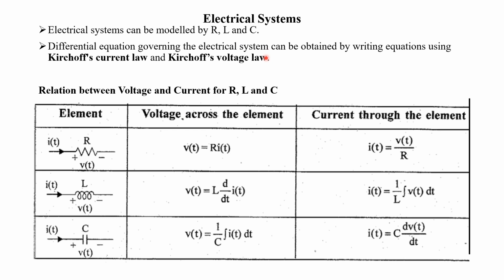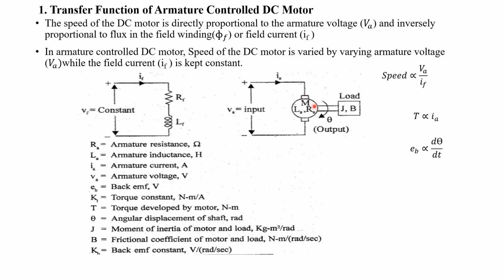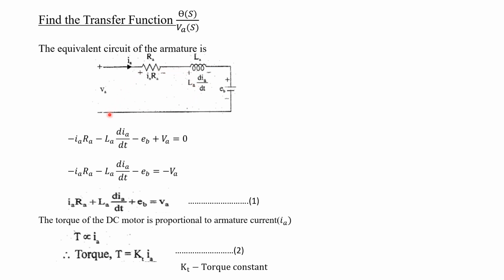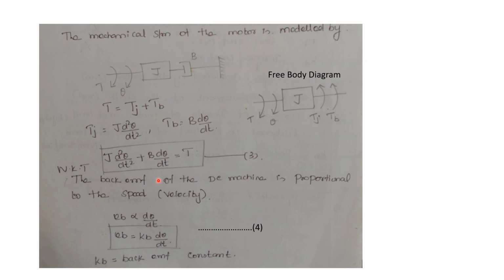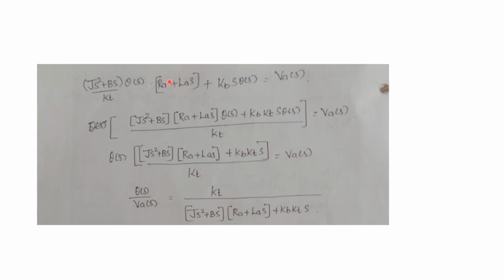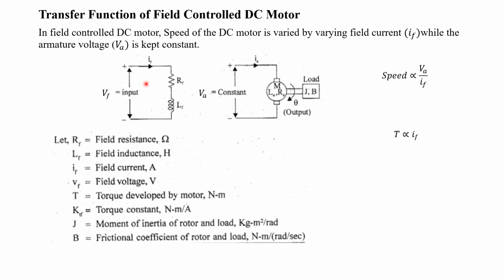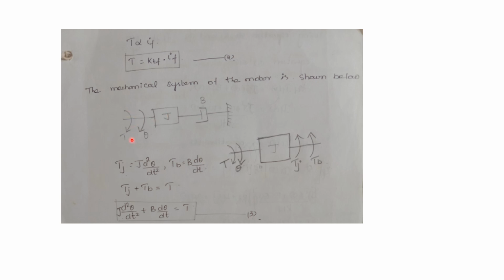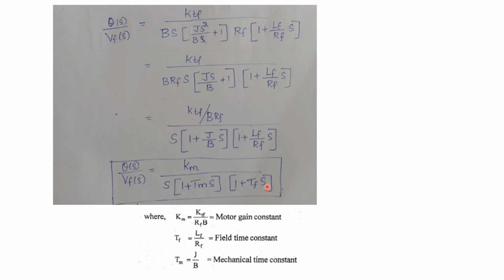CSE-Electrical systems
C.Emmy prema